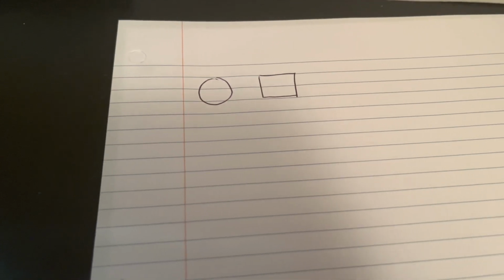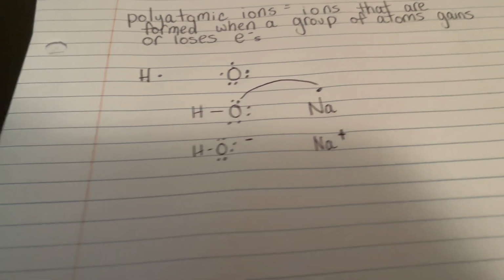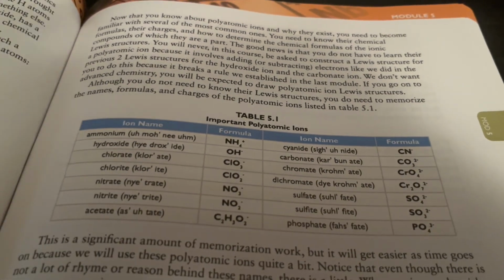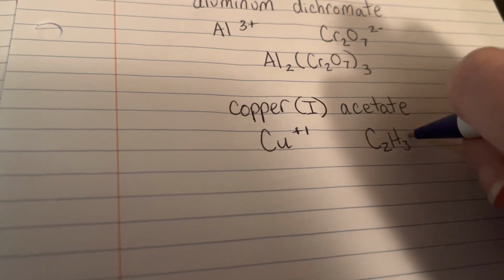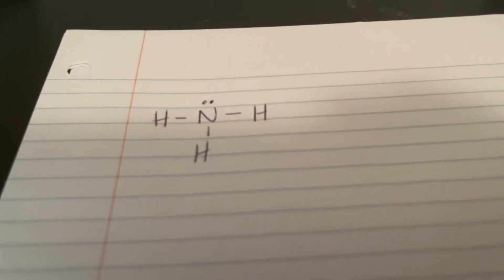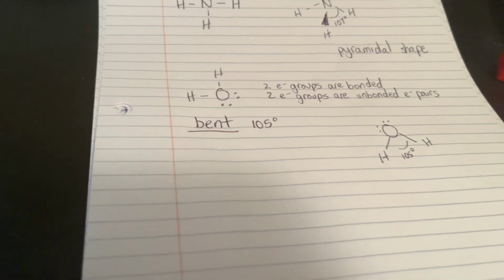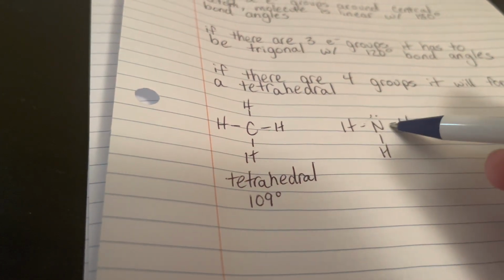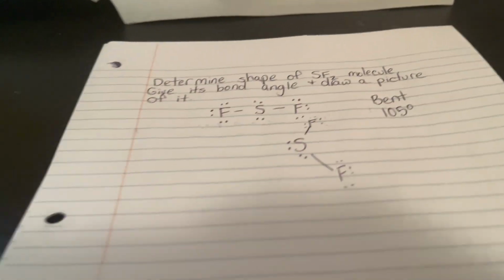Apologia Chemistry Module 5 Lecture (1st half)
What we are covering in class this week.